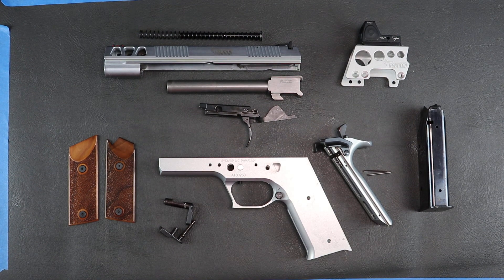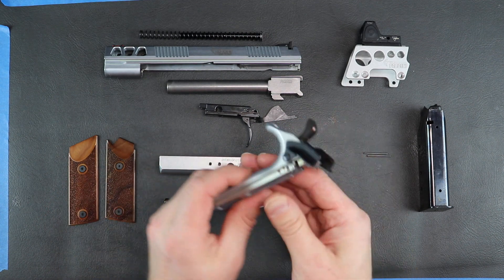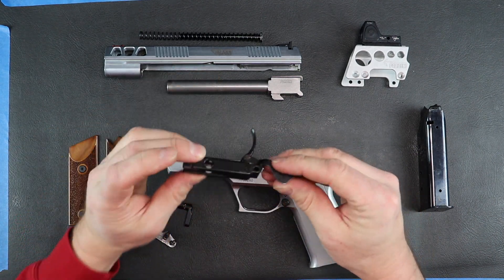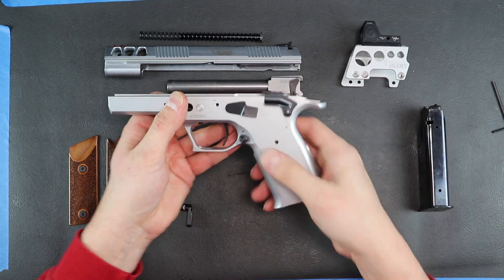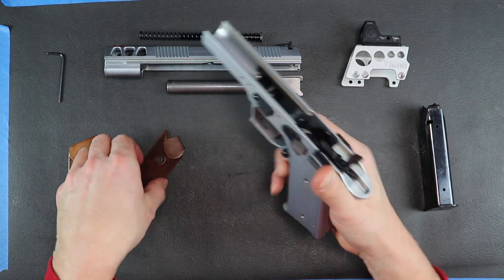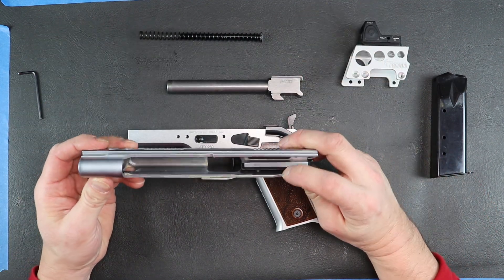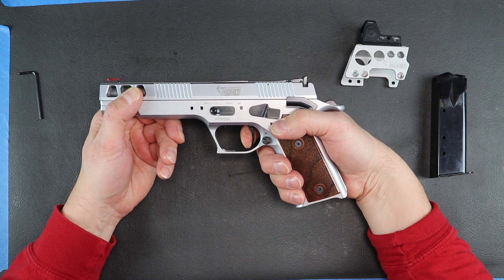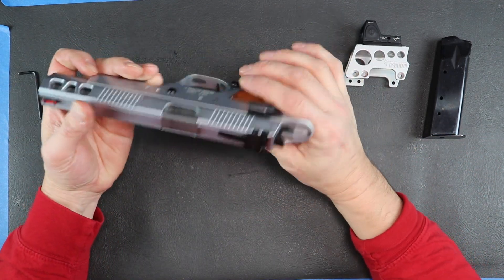Pardini GT 45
The simplicity of the Pardini GT Series